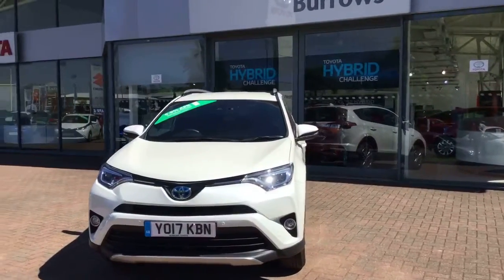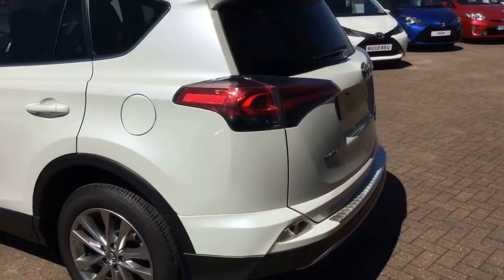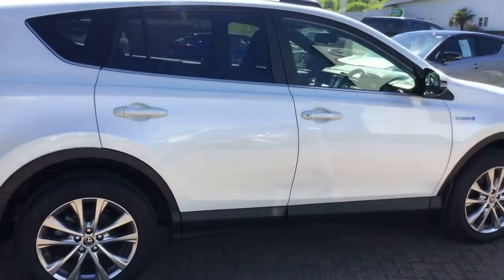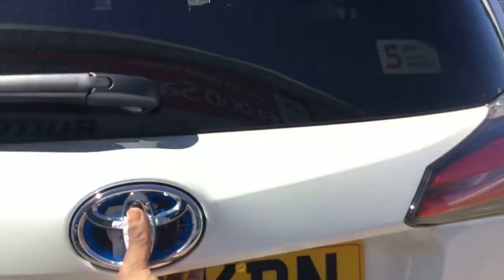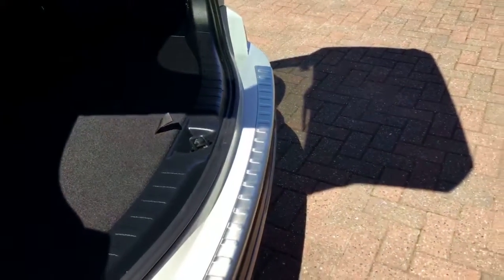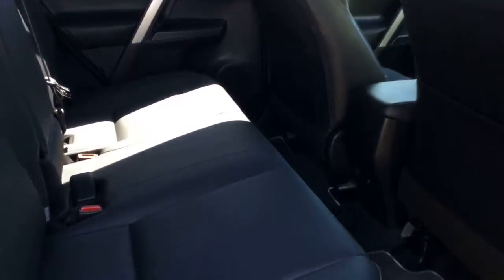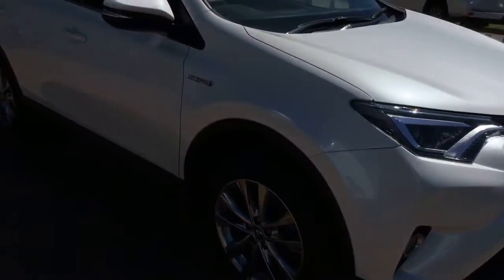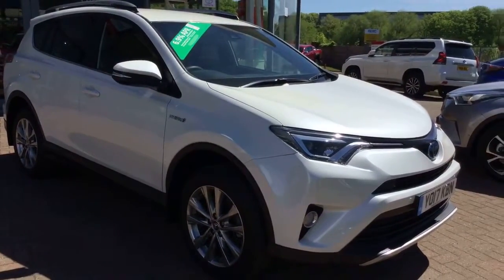Toyota Rav 4 HSD Excel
White Pearl , remainder of its 5 year manufacturers warranty, 12 months Toyota roadside assistance, full leather top specification Rav Hybrid All Wheel Drive!